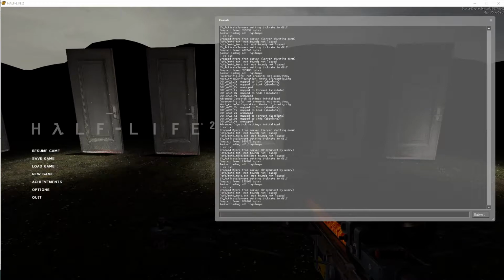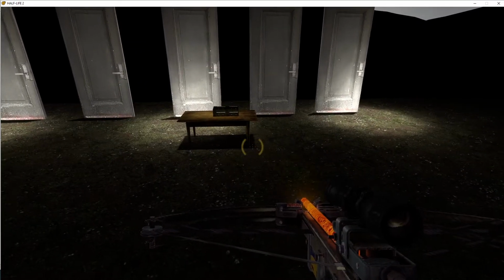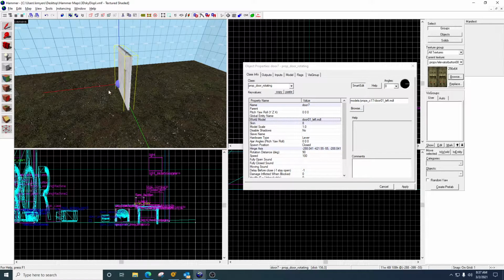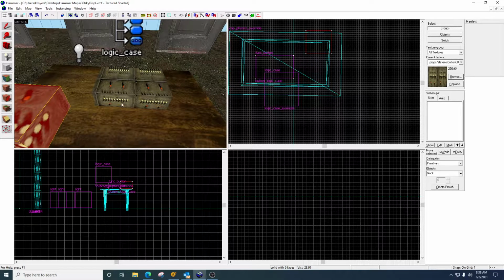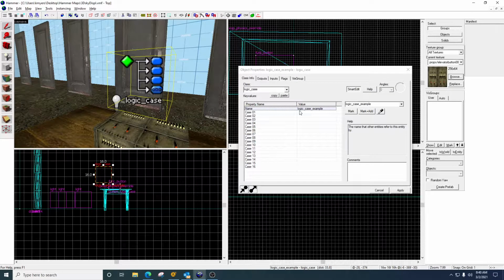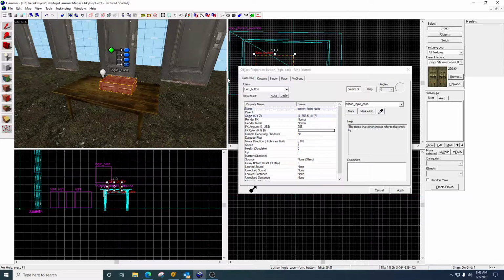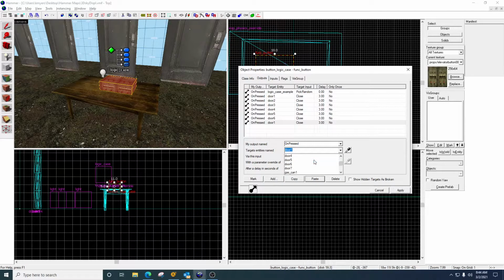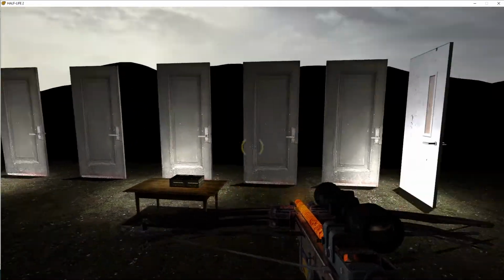Lesson 79 - logic_case and PickRandom